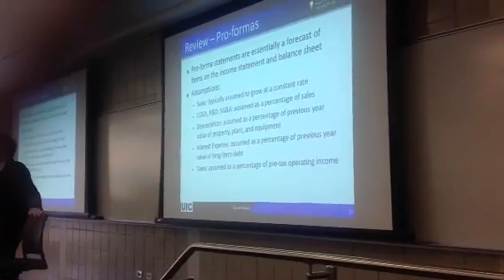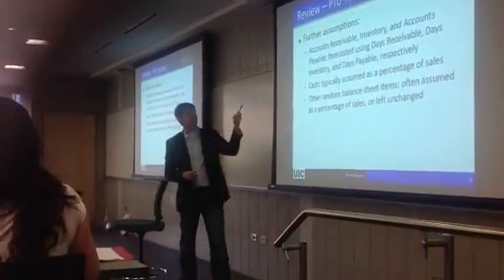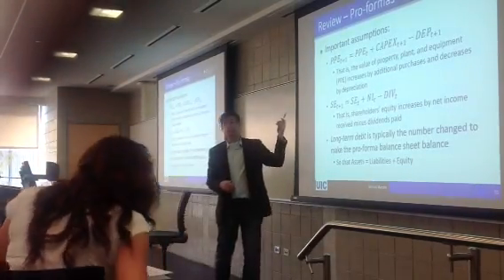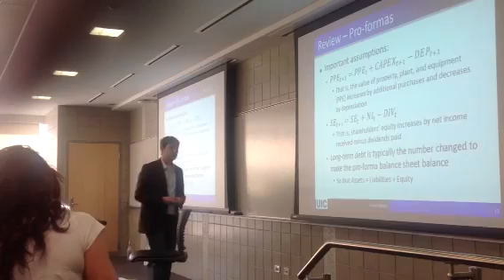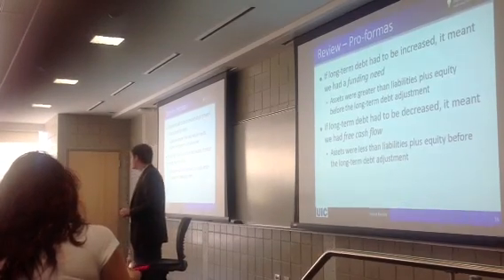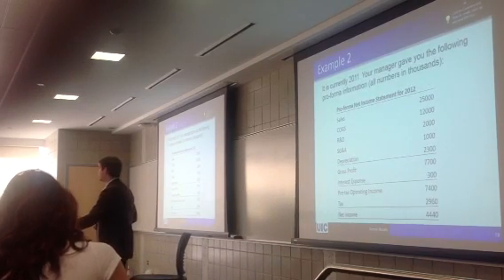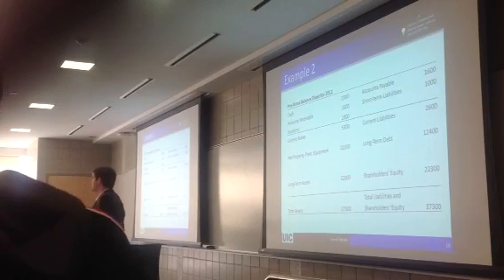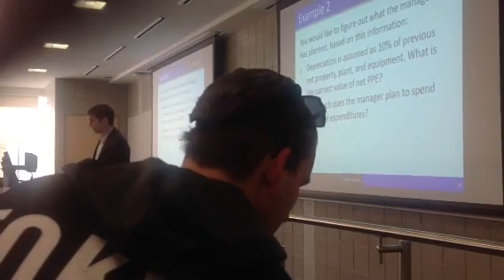Part 1 FIN 320 midterms